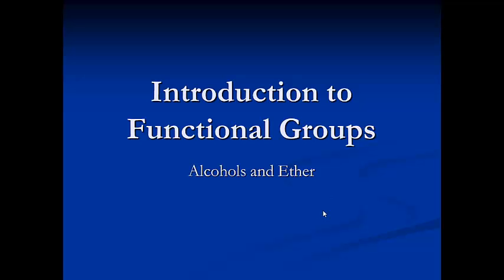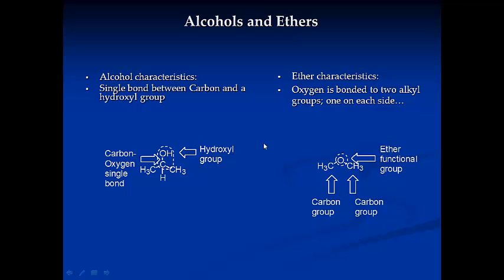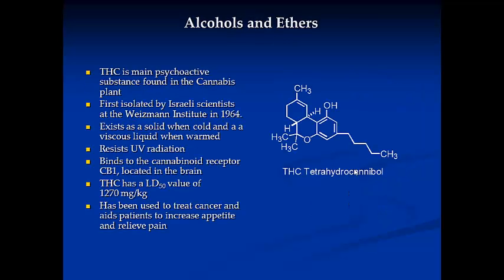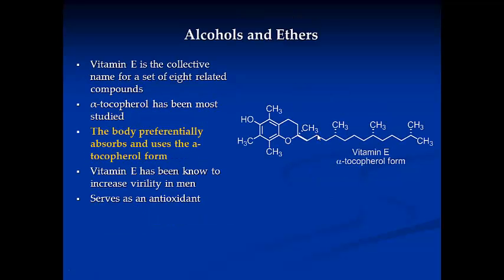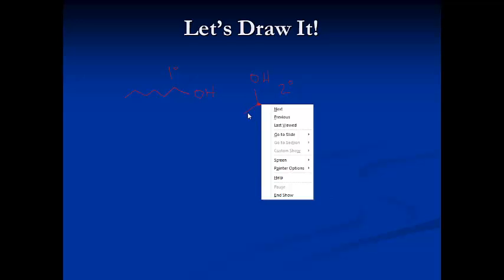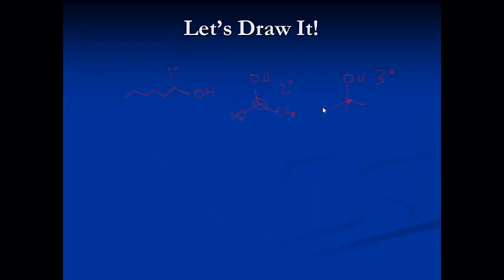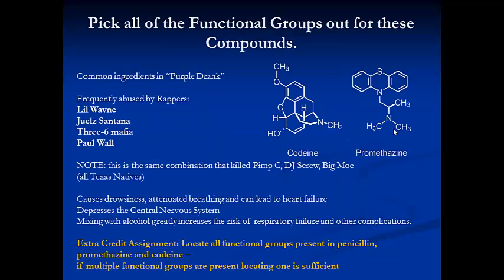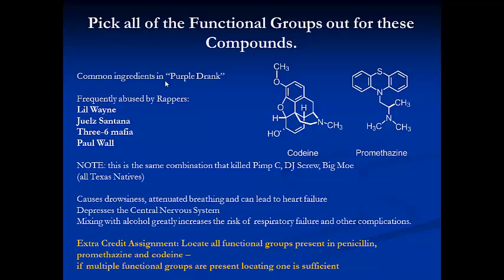Functional Group Video 4: Alcohols and Ethers